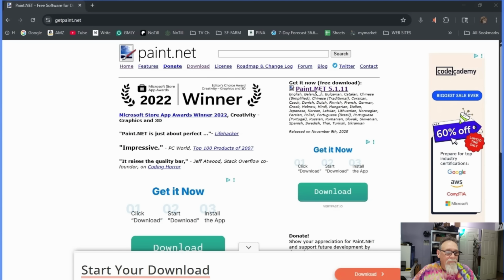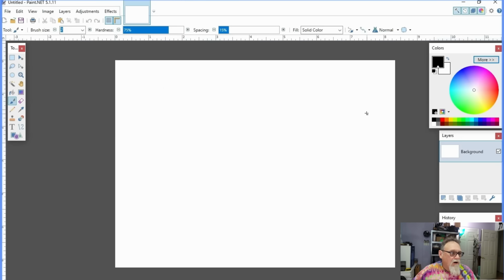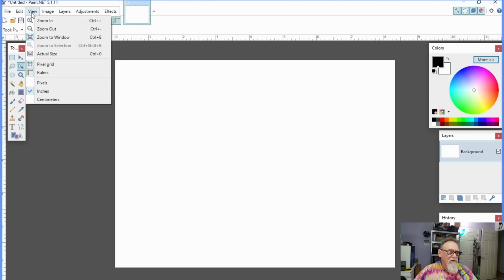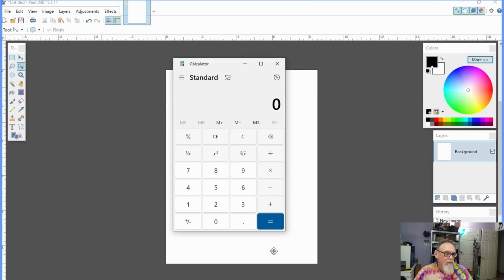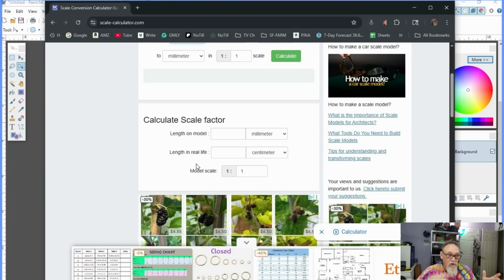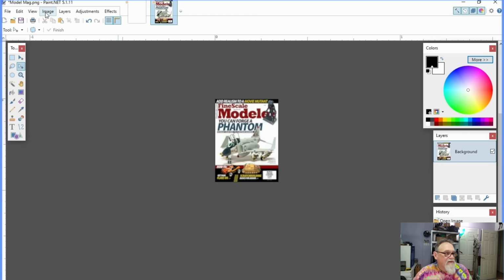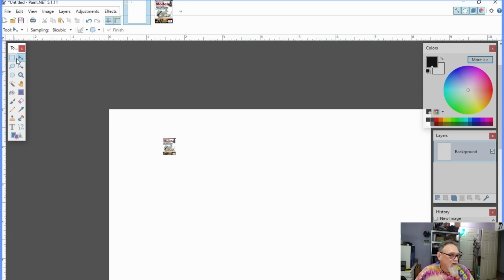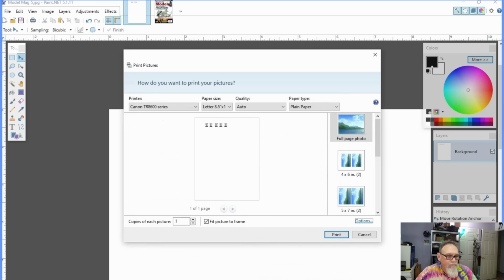How to Scale Objects for your Models, Miniatures, and Dioramas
How to scale printed objects like books, Signs, Billboards, Magazines, Newspapers, Wall Art, Paintings, Photos, Etc, Etc, Etc.
A little tutorial on how to take Dimensions from a real-world object and print them at the proper scale for your model kits and dioramas using free software.

Other products I use and recommend
Paint

Spray Paint
2X Spray Primer, Flat Gray
2X Spray Primer, Flat Black
Clear Topcoat, Dead Flat Clear
2X Spray Paint, Gloss Clear

Airbrush
Gaahleri Airbrush Kit

Glue
Mr. Cement Deluxe
Tamiya Extra Thin Cement
Elmer's Glue-All

Sanding
Dura-Gold 80, 120, 150, 220, 320 Sandpaper
3M 600 Grit Wet-Dry Sandpaper

Tools
Flush Cutter Model Nippers
23 Pc Basic Hobby Tool Kit
Cordless Rotary Tool
250 Pcs Hobby Knife Set

Bryan's Hobbies is a participant in the Amazon Services LLC Associates Program.